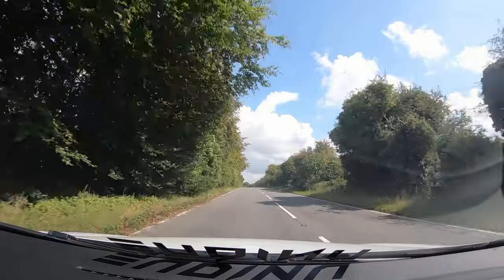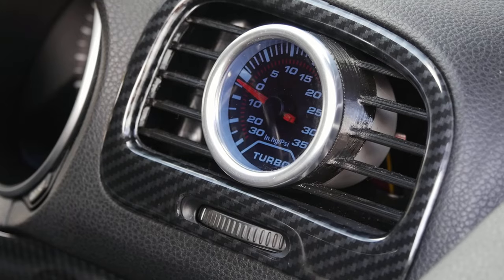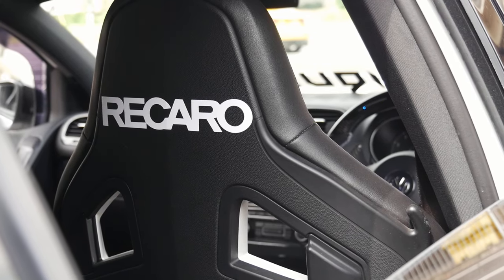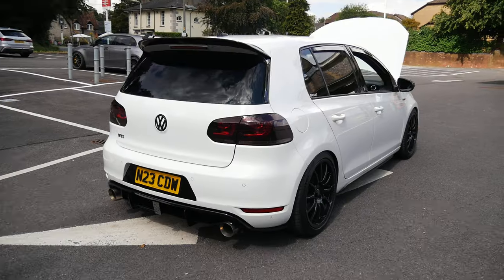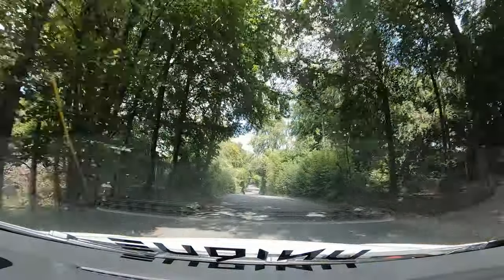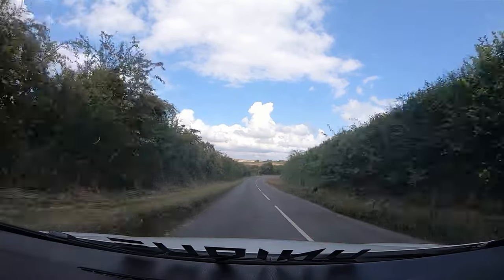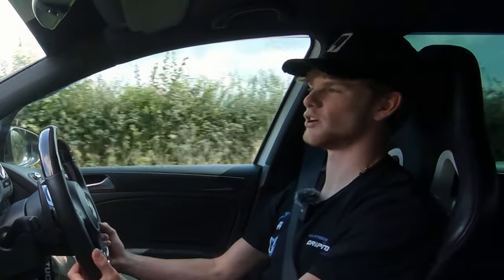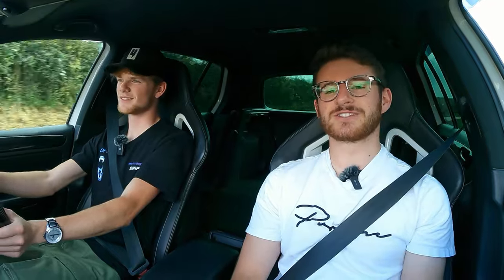This *STAGE 3* MK6 Golf GTI is EPIC FUN!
Meet Carl and his self built Stage 3 380BHP MK6 Golf GTI! We take a look around the car to see what's been done, before we hop in and go for a spin...